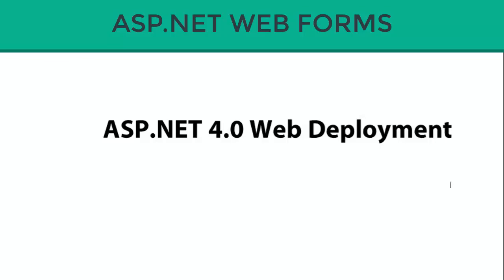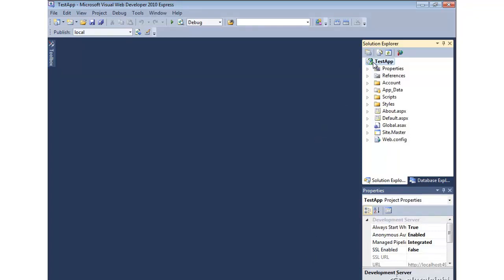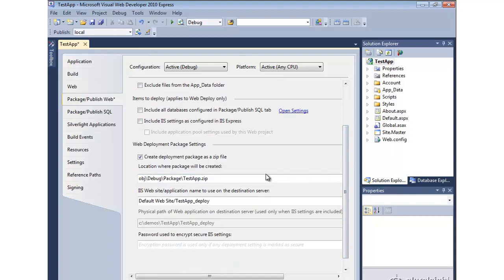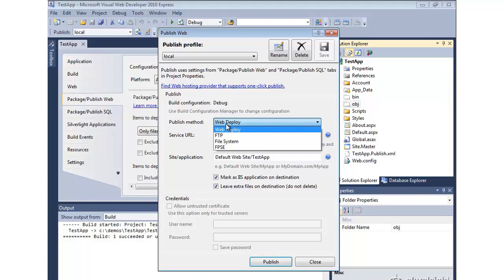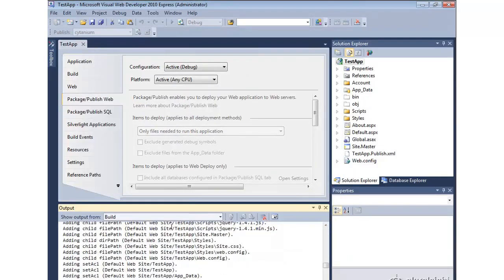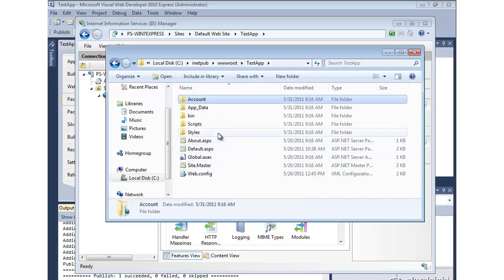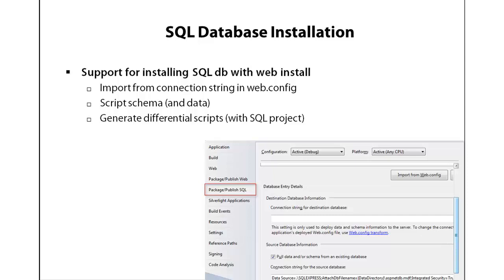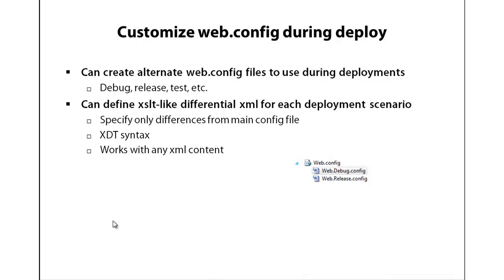Introducing WebDeploy of ASP.Net app (Part-42)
Introducing Web Deploy of ASP.Net app,
Learn how to deploy asp.net application on web server.